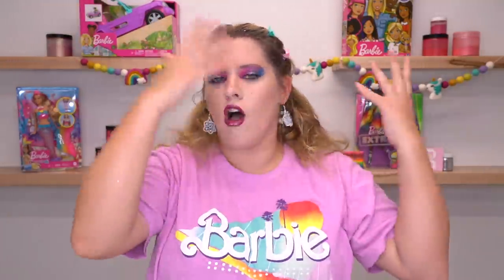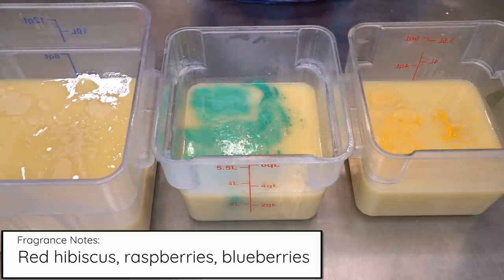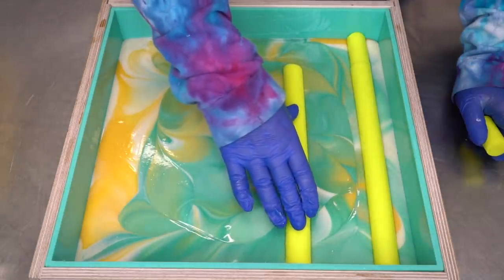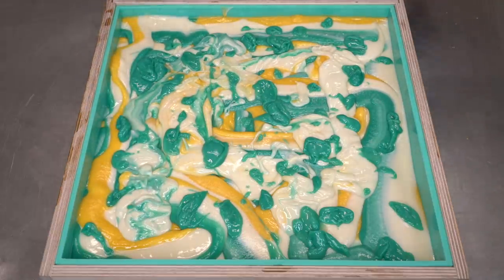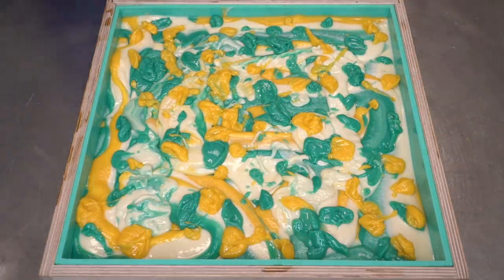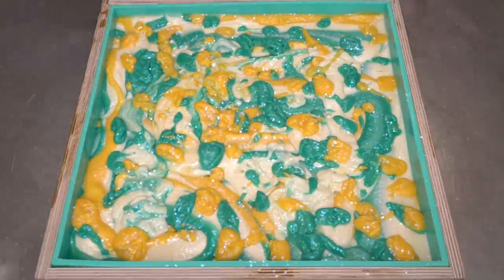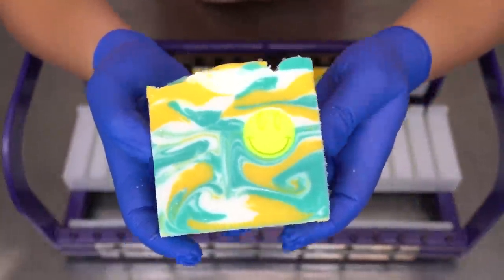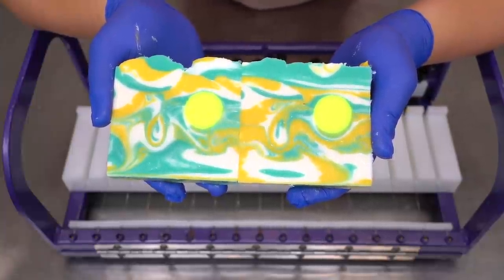Keep Smilin' Cold Process Soap with Soap Cane Embeds | Royalty Soaps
Good Vibes, Keep Smilin', I don't know what the official name is but it's a happy soap for sure!!

🧁🍒🍭 Girl World Soap Collection 🍭🍒🧁
Available October 2nd, 2021 at 3:00 PM Central Time

✦ 𝐀𝐢𝐫𝐛𝐧𝐛 // Get $40 in free travel credit!
✦ 𝐅𝐢𝐳𝐳 𝐅𝐚𝐢𝐫𝐲// Get $10 off your first purchase!